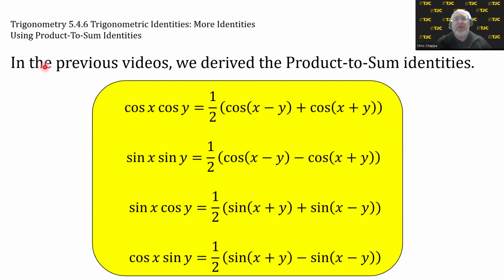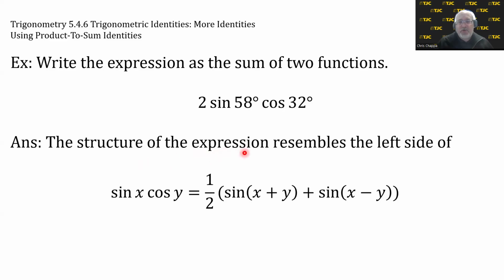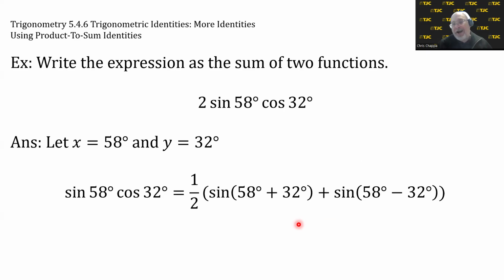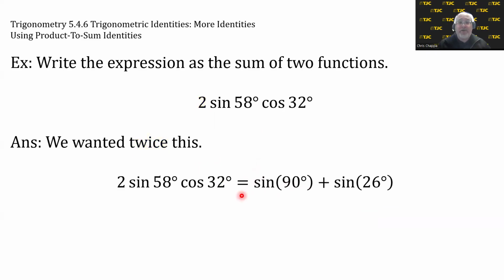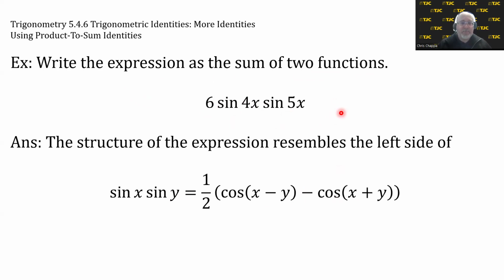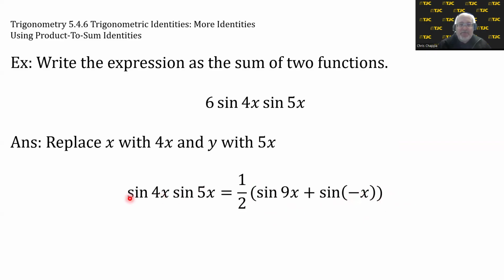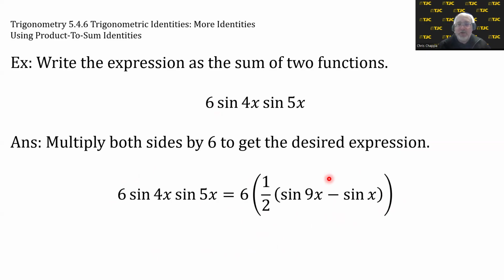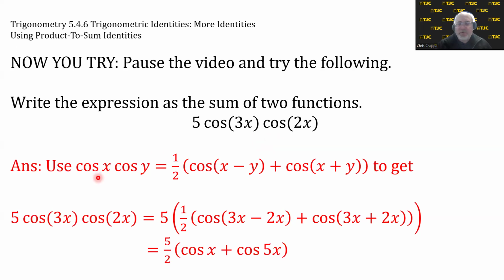Trigonometry Video 5.4.6 - Using Product-to-Sum Identities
Video 6 – Using Product-to-Sum Identities